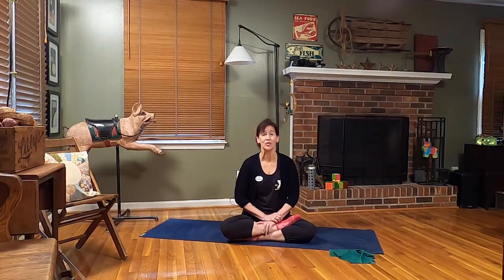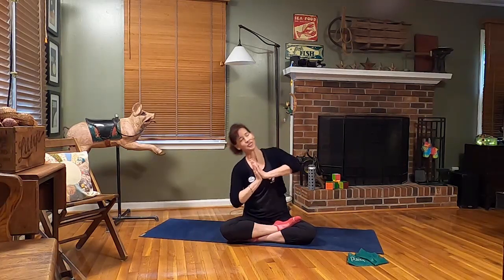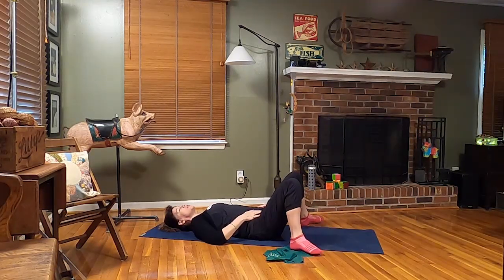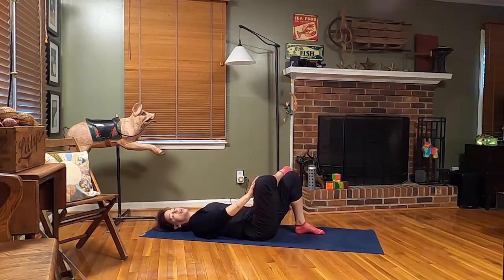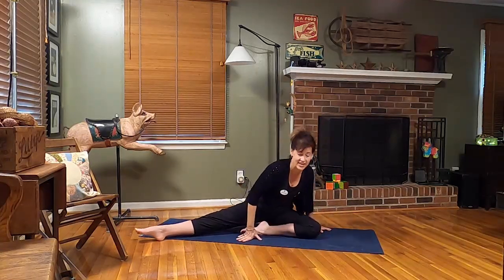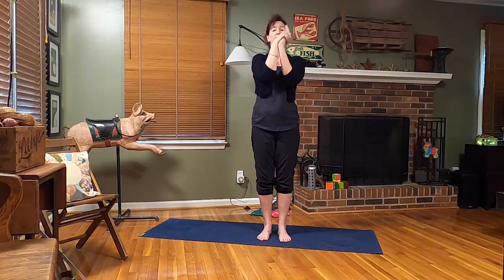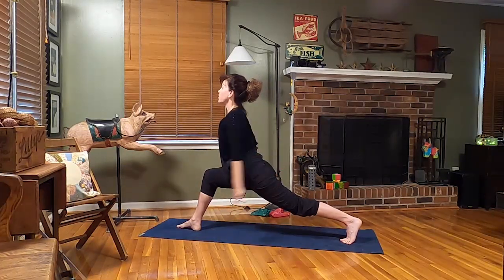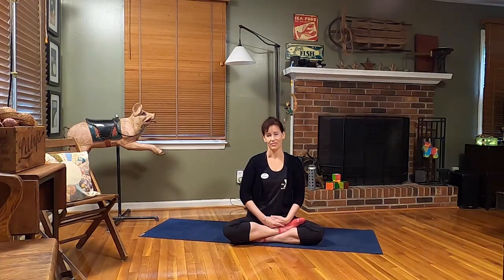Yoga 5-5-2020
Yoga session for the Tom & Ann Hunnicutt YMCA, Newport News, Va. 5-5-20.